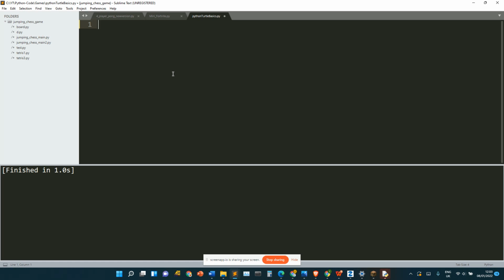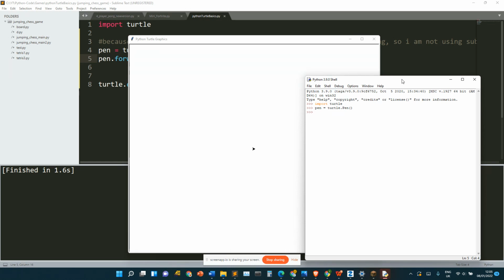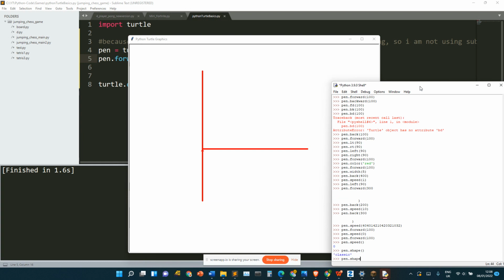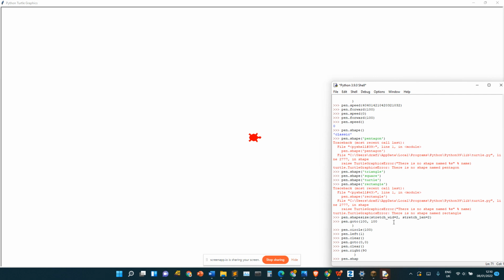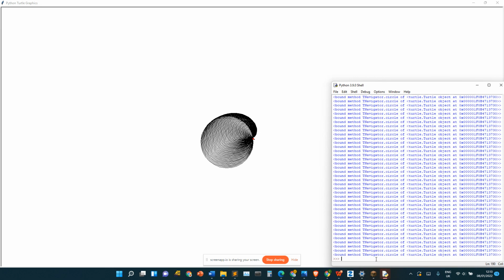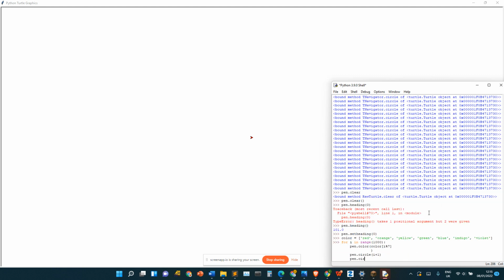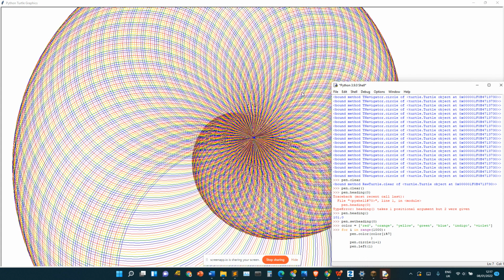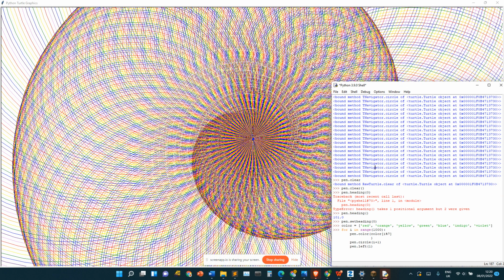Turtle Moves and Settings | Python Turtle Basics 1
Basic moves for those who do not understand anything about my code
Quality needs to be at least 720p to see clearly.